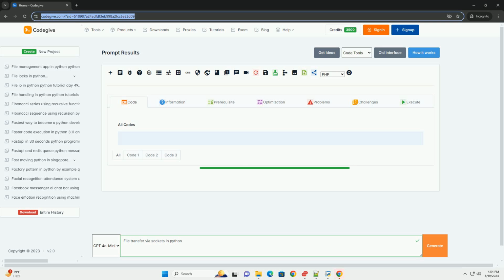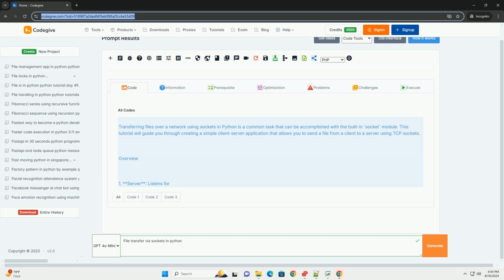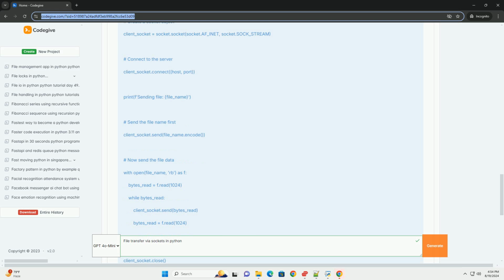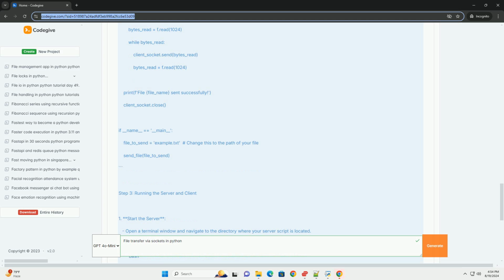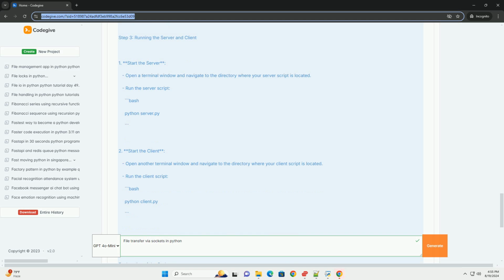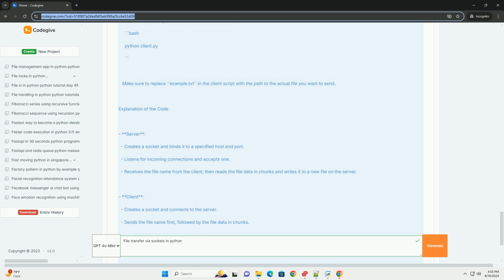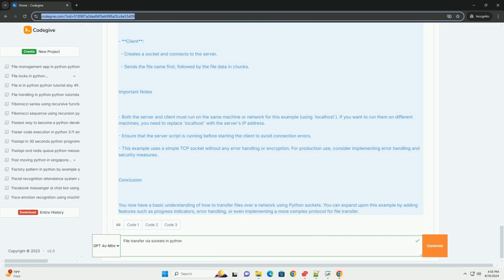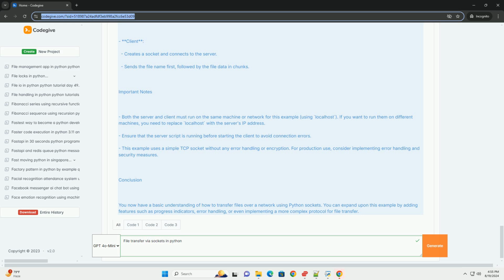File transfer via sockets in python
transferring files over a network using sockets in python is a common task that can be accomplished with the built-in `socket` module. this tutorial will guide you through creating a simple client-server application that allows you to send a file from a client to a server using tcp sockets.

### overview

1. **server**: listens for incoming connections and receives a file from the client.
2. **client**: connects to the server and sends a specified file.

### prerequisites

- python installed on your machine (python 3.x recommended).
- basic understanding of python programming and networking concepts.

### step 1: create the server

first, we will create a server that listens for incoming connections and receives a file.

### step 2: create the client

now, we will create a client that connects to the server and sends a specified file.

### step 3: running the server and client

1. **start the server**:
   - open a terminal window and navigate to the directory where your server script is located.
   - run the server script:

2. **start the client**:
   - open another terminal window and navigate to the directory where your client script is located.
   - run the client script:

   make sure to replace `'example.txt'` in the client script with the path to the actual file you want to send.

- **server**:
  - creates a socket and binds it to a specified host and port.
  - listens for incoming connections and accepts one.
  - receives the file name from the client, then reads the file data in chunks and writes it to a new file on the server.

- **client**:
  - creates a socket and connects to the server.
  - sends the file name first, followed by the file data in chunks.

### important notes

- both the server and client must run on the same machine or network for this example (using `localhost`). if you want to run them on different machines, you need to replace `localhost` with the server's ip address.
- ensure that the serve ...